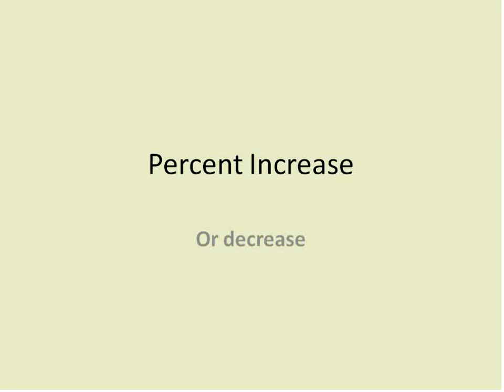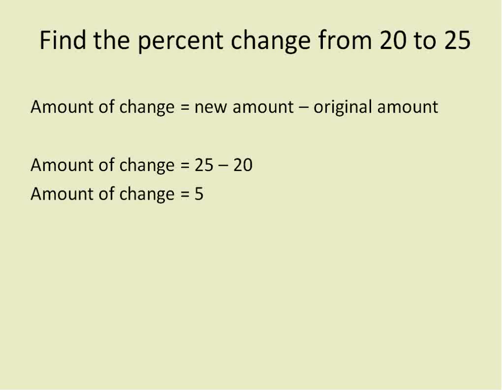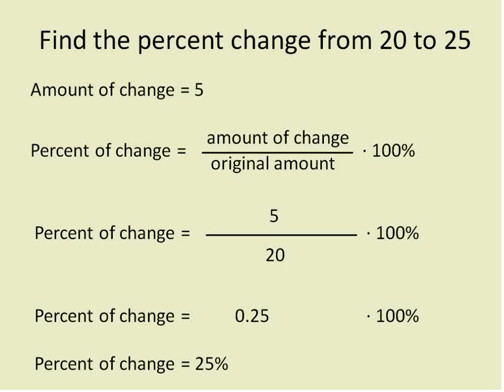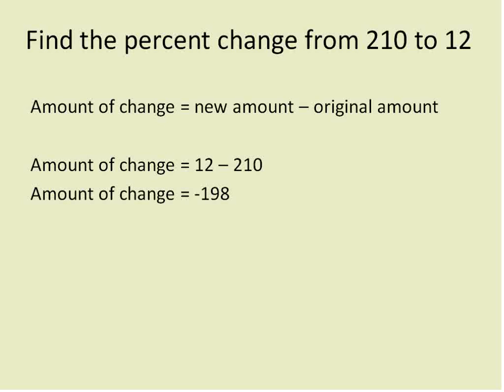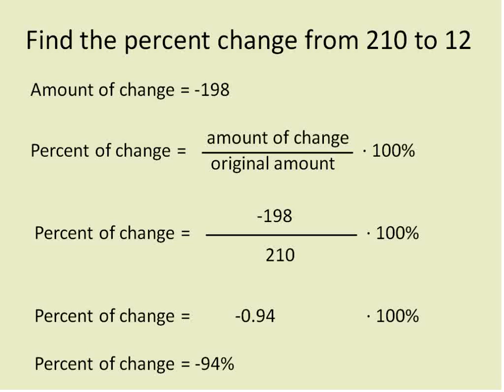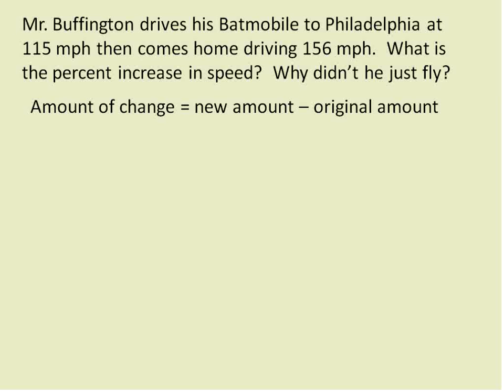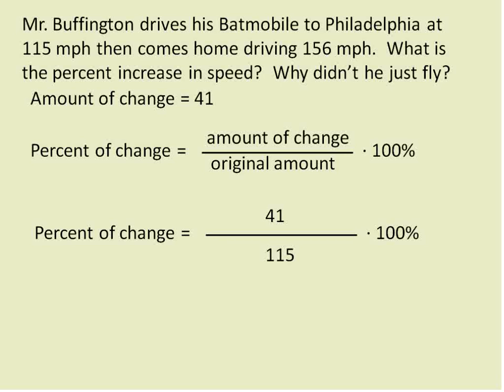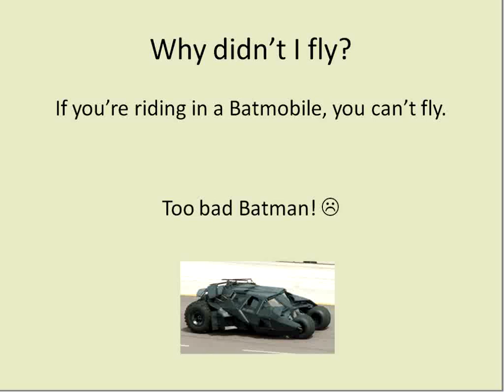Percent Change (Simplifying Math)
Math Lesson on Percent Change.  This has an overview of percent increase and decrease and also shows how to calculate the amount change in order to use the percent change formula.